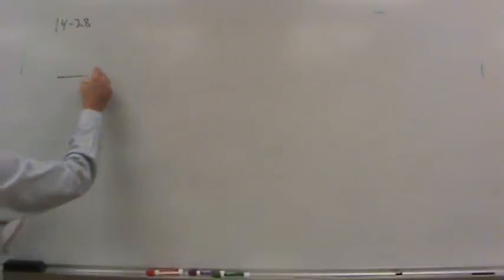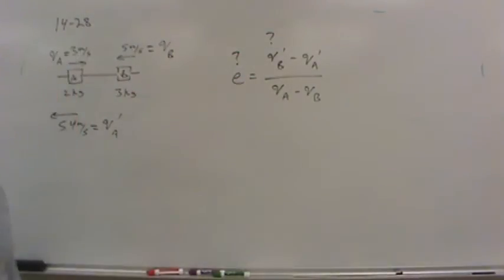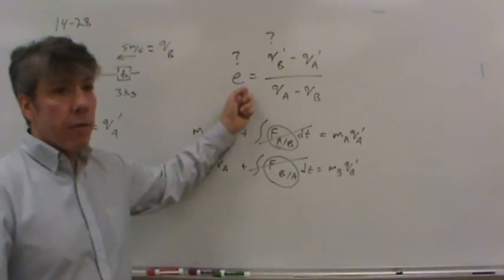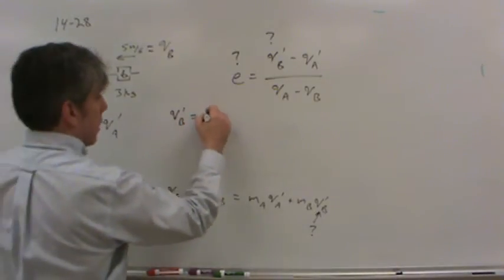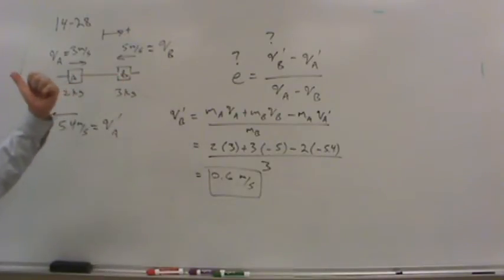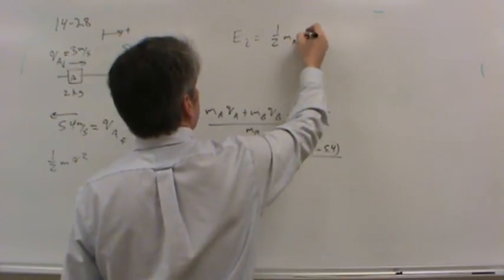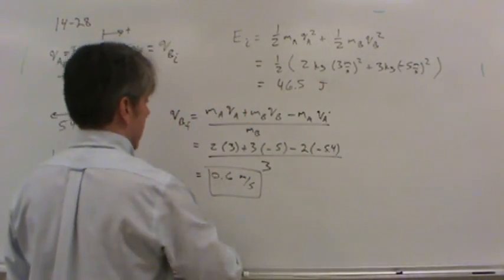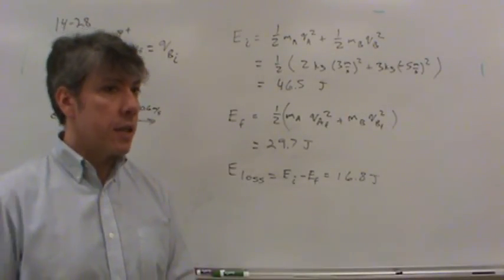MET 213 14 28